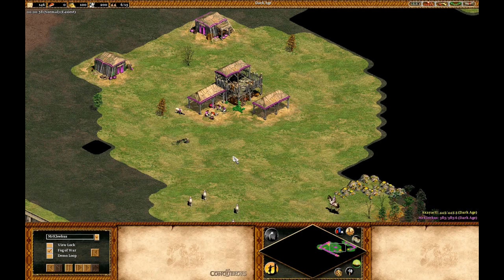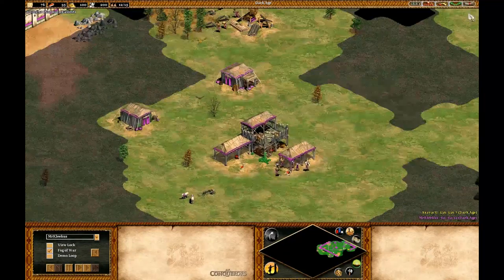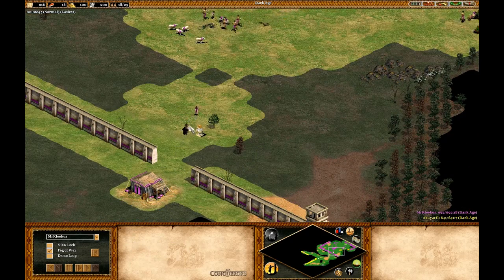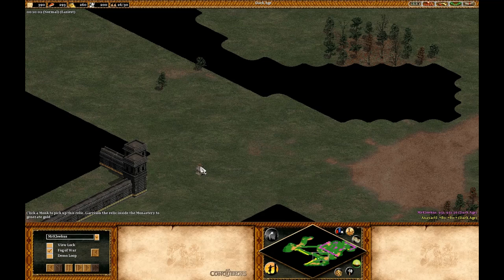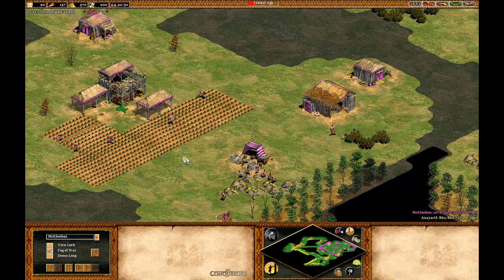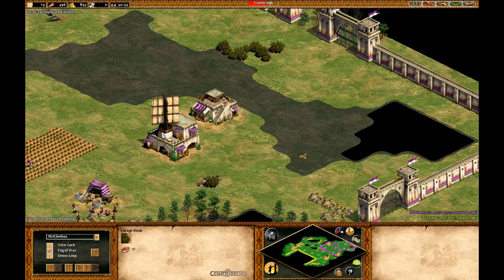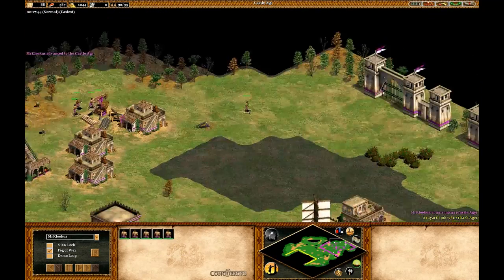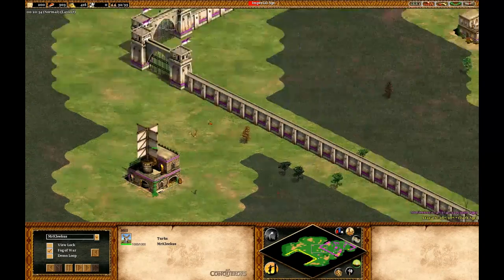Age of Empires II : How to Fast Imperial - A Fast Imperial Tutorial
Today I show how to get a fast Imperial Age time which is good for quick and strong attacks.